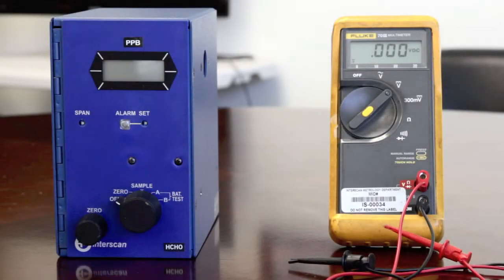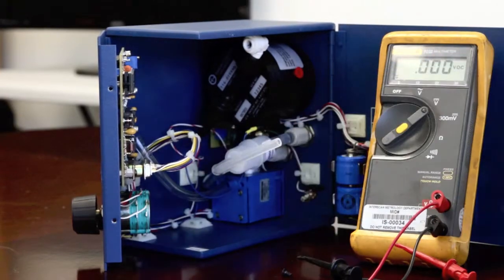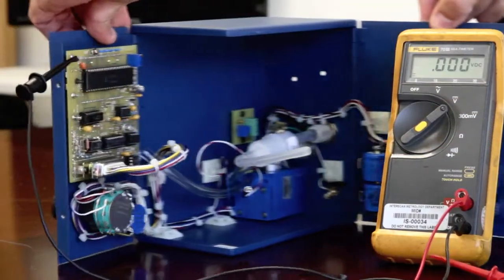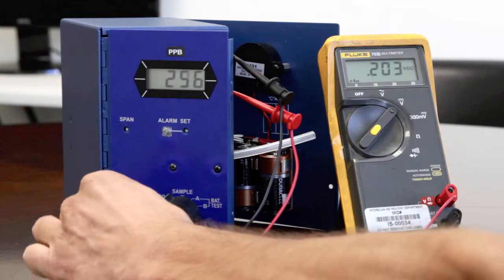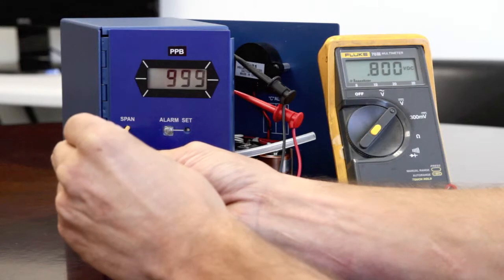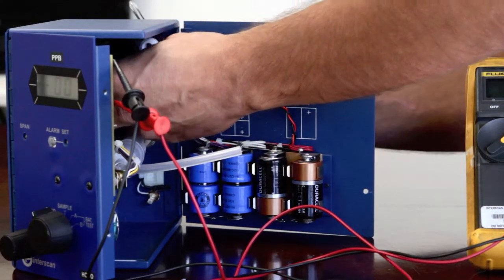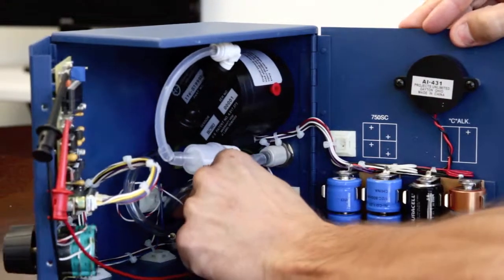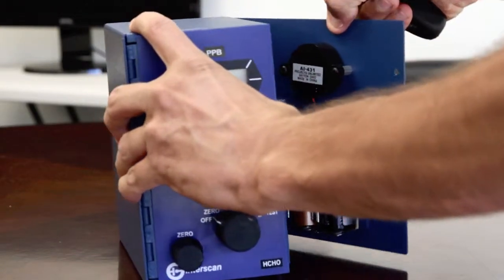Interscan ECS Instructions 4000 D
How to perform Electronic Calibration Service (ECS) adjustments on your Interscan 4000 Series portable gas analyzer--digital version.